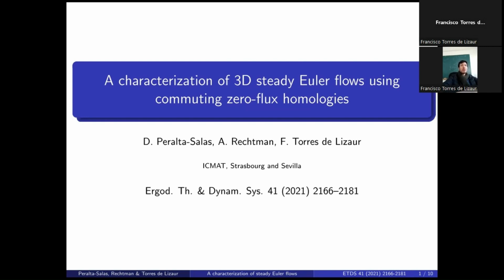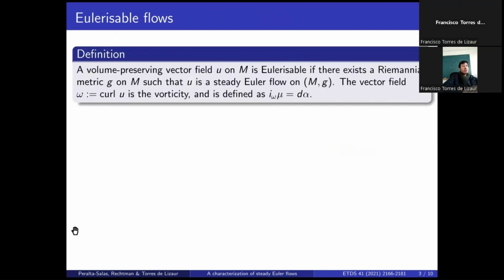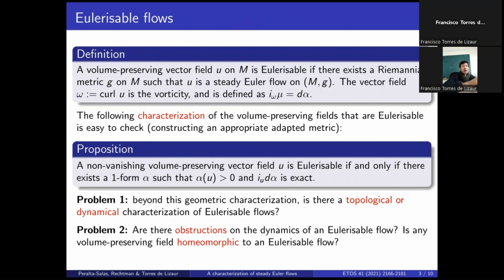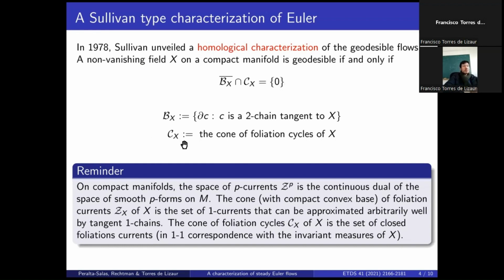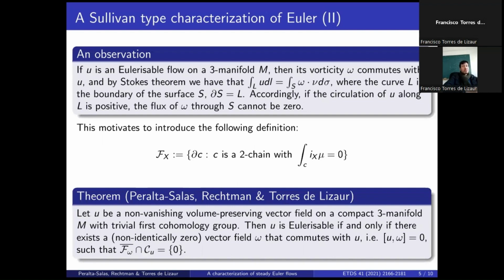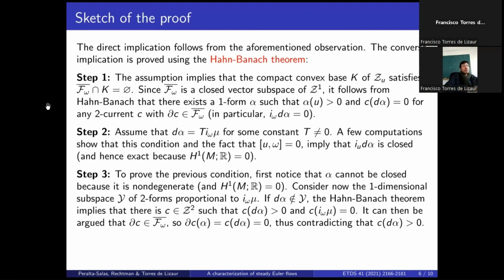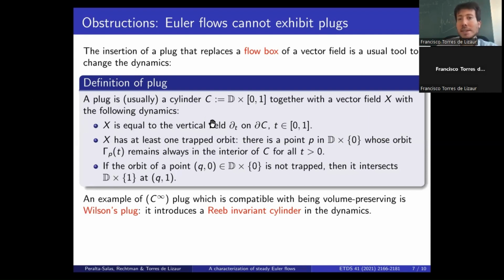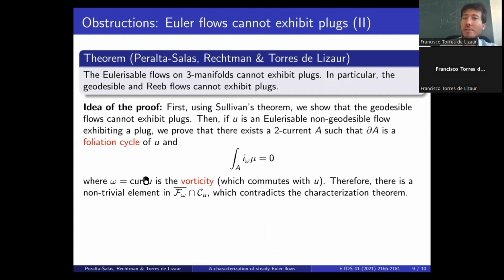A characterization of 3D steady Euler flows using commuting zero-flux homologies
Francisco Torres De Lizaur (University of Toronto) presents a short introductory video for the paper ‘A characterization of 3D steady Euler flows using commuting zero-flux homologies’, published in Ergodic Theory and Dynamical Systems.

The authors Daniel Peralta-Salas, Ana Rechtman and Francisco Torres De Lizaur characterize, using commuting zero-flux homologies, those volume preserving vector fields on a 3-manifold that are steady solutions of the Euler equations for some Riemannian metric.

This result extends Sullivan’s homological characterization of geodesible flows in the volume-preserving case. As an application, the authors show that steady Euler flows cannot be constructed using plugs (as in Wilson’s or Kuperberg’s constructions). Analogous results in higher dimensions are also proved.

Read and cite the article on Cambridge Core, available for you to read for free through Open Access here:

The Helmholtz equation  −∇⋅(a∇u)−ω2u=f  is considered in an unbounded wave guide  Ω:=R×S⊂Rd  ,  S⊂Rd−1  a bounded domain. The coefficient a is strictly elliptic and either periodic in the unbounded direction  x1∈R  or periodic outside a compact subset; in the latter case, two different periodic media can be used in the two unbounded directions. For non-singular frequencies  ω  , we show the existence of a solution u. While previous proofs of such results were based on analyticity arguments within operator theory, here, only energy methods are used.